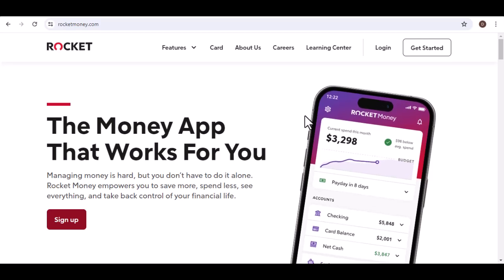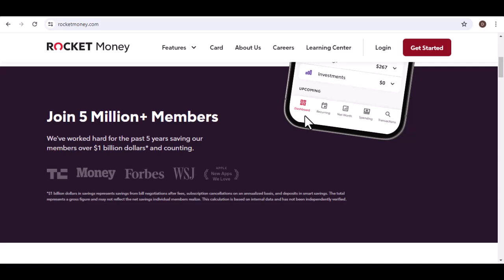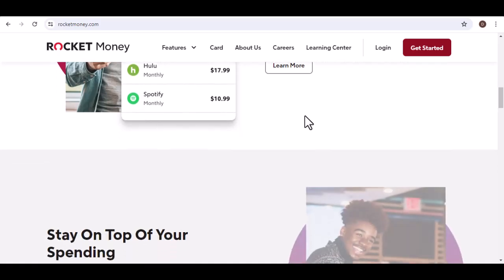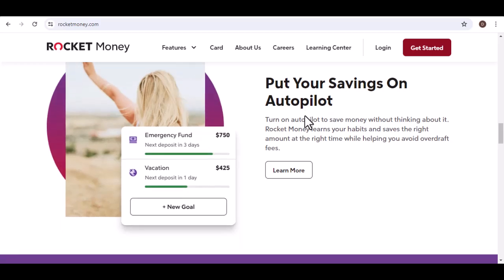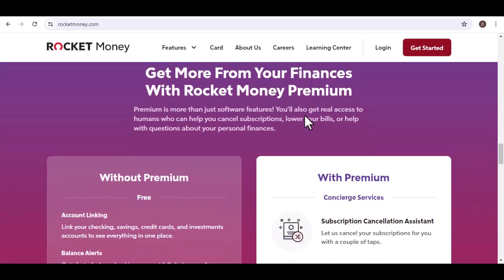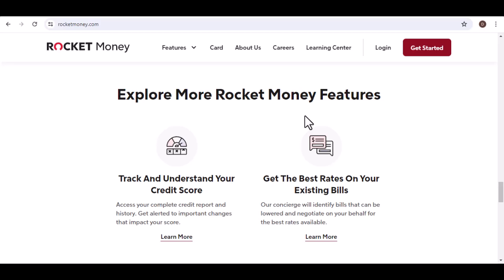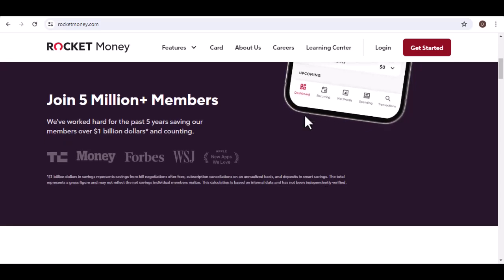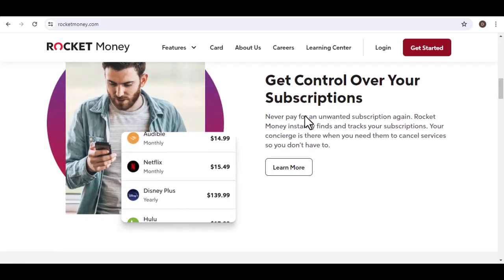How does Rocket Money get paid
In this video we talk about How does Rocket Money get paid